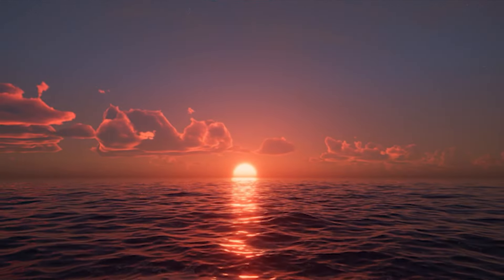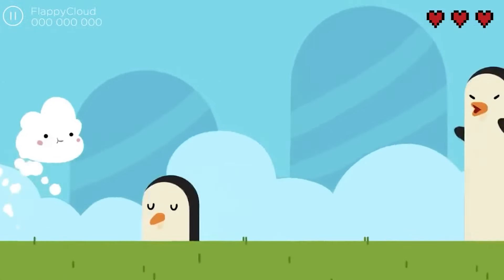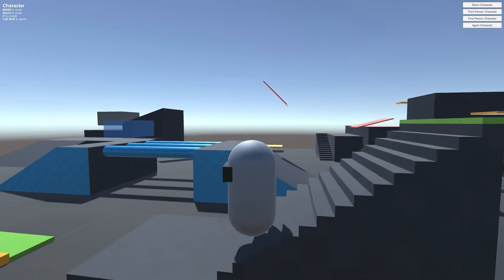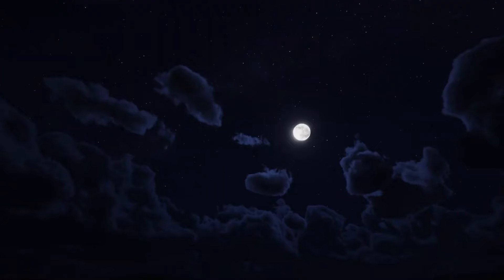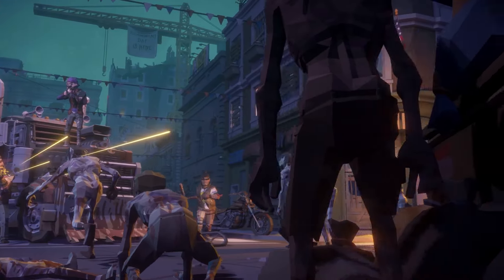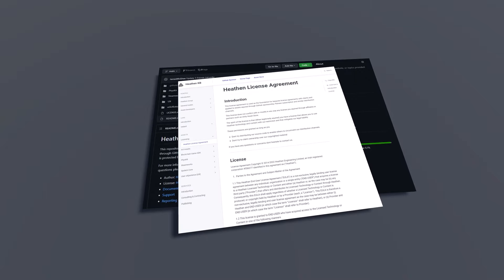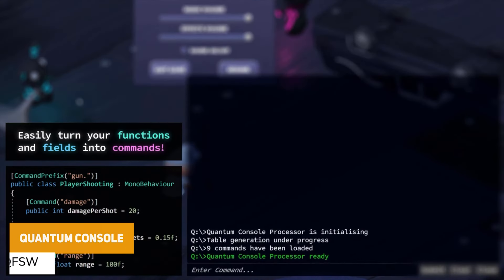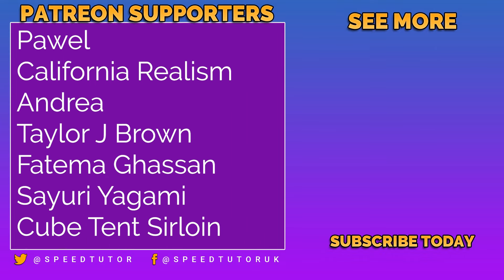HUGE Spring Savings IN ONE PLACE! (Unity Highlights 2024)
Boost Your Game Development with Unity Spring Sale 2024! From April 17th to May 8th, 2024, take advantage of the Unity Spring Sale to accelerate your game development. and enjoy up to 50% off on over 450 assets, with new assets added every 24 hours. Don't miss out on Daily Flash Deals offering up to 70% off for the first 24 hours, 60% off for the next 24 hours, and then 50% for the rest of the sale. This is your chance to expand your toolkit at a significant discount and push your projects to new heights.